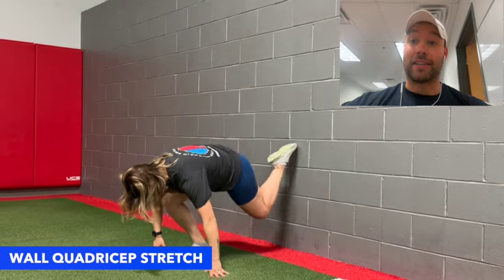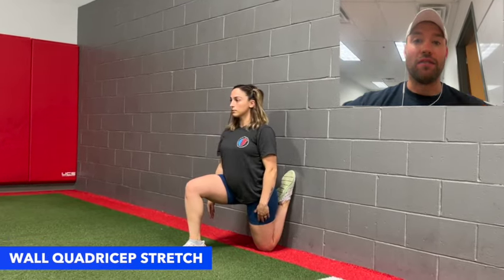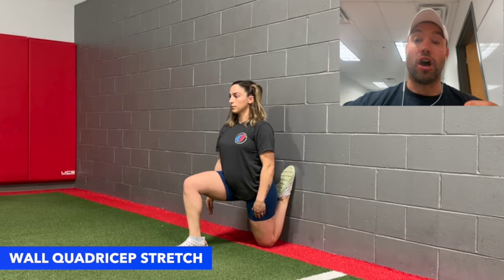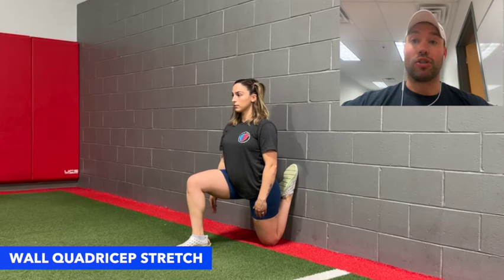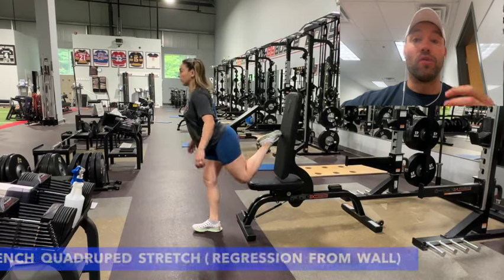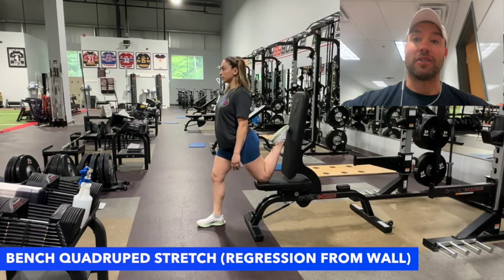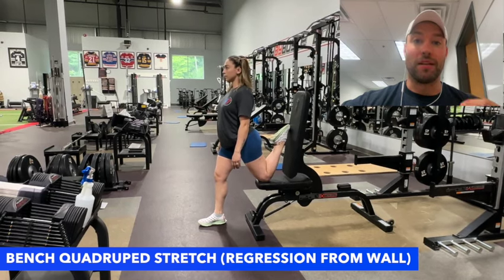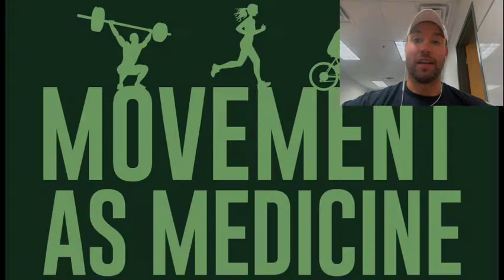Wall Quadricep Stretch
The Wall Quadricep is a useful stretch for those with limited knee flexion and hip extension.

Try the standing quad stretch on the bench if this is too difficult.